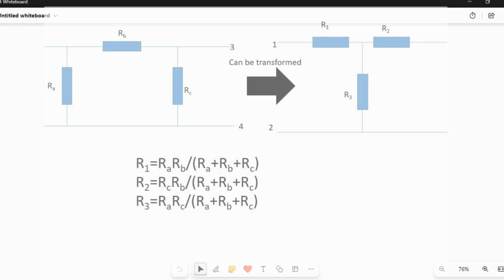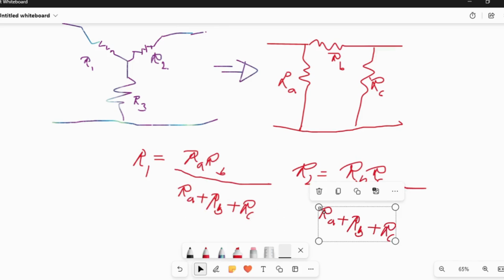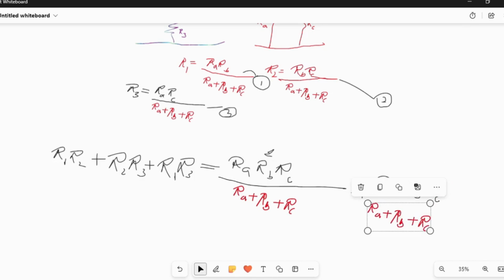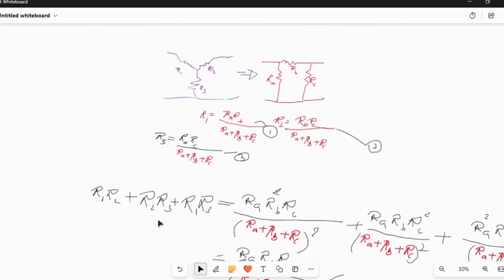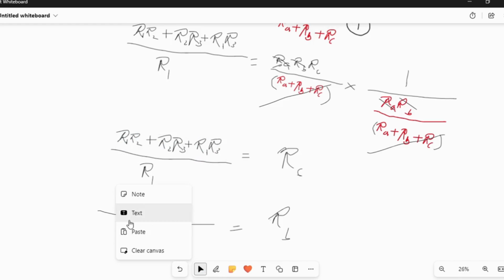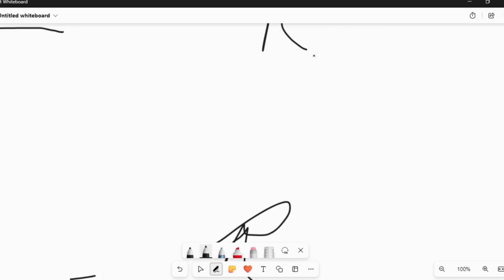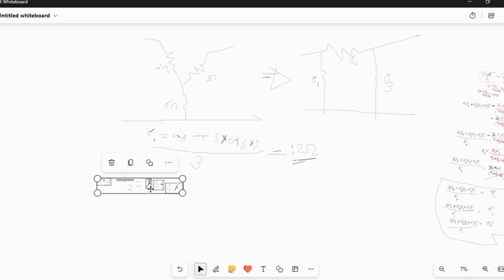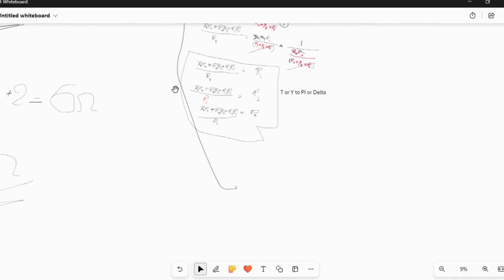Y to DELTA transformation of resistor circuits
This vedio will discuss the foundation of Y to delta transformation and techniques.
Link to the previous vedio "Delta to Y resistor transformation" that defines the derivation of equations we use

🔊 Artist:

@Sappheiros  👨 is an American electronic music producer living in Washington state. He's known for creating ambient tracks mixed with dubstep touches. Although he sometimes experiments with other electronic genres, one could say that his favorite style is melodic dubstep. He currently has thousands of followers on SoundCloud but his most active social network is his YouTube account.

  / sappheiros
  / sappheirosmusic